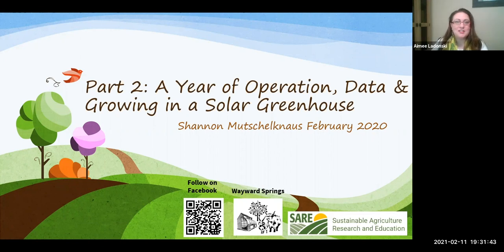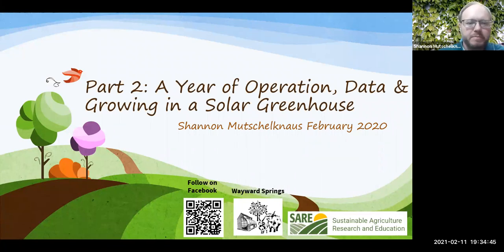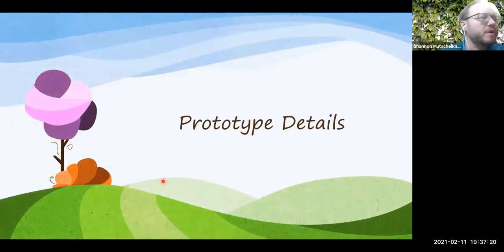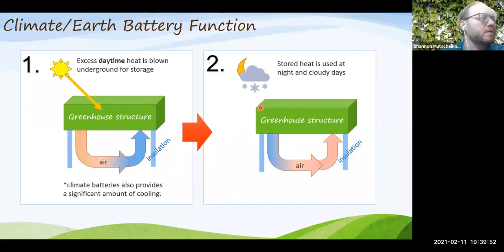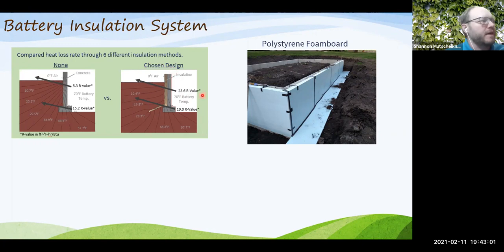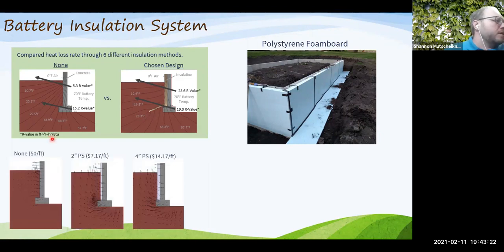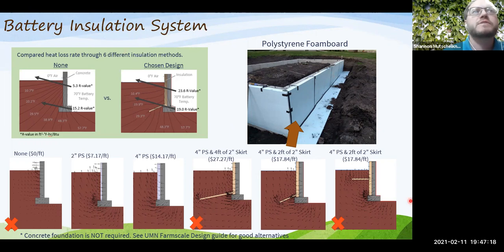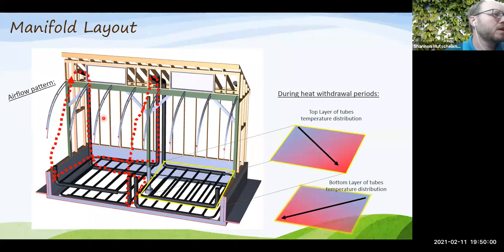Intro to Passive Solar Greenhouses: Session 2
This session was held on February 11, 2021. Part 2: A year of Operation, Data & Growing in a Solar Greenhouse presented by Shannon Mutschelknaus, a mechanical engineer with 20 years of experience doing thermal design, research & testing of large electronics mega-systems.